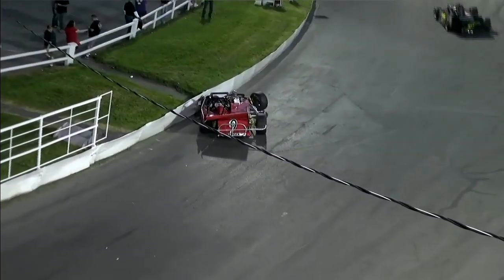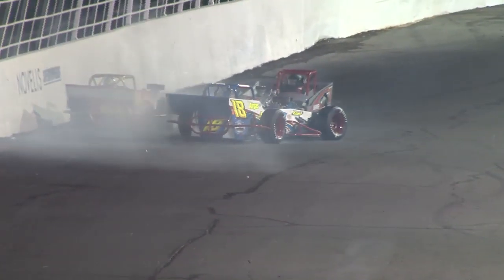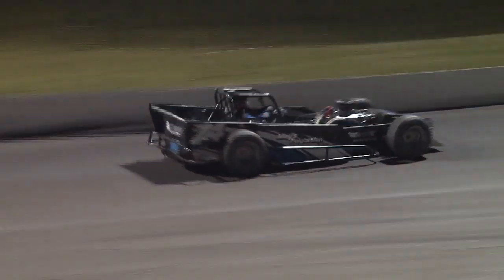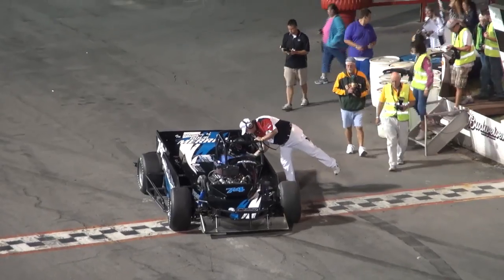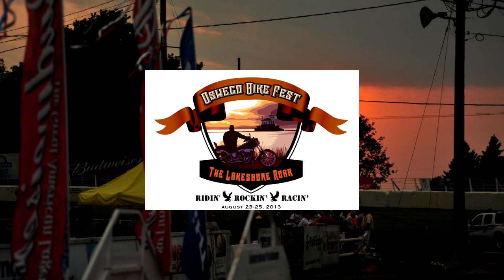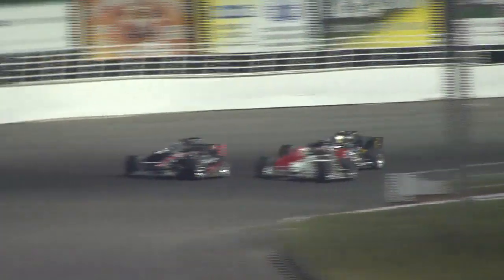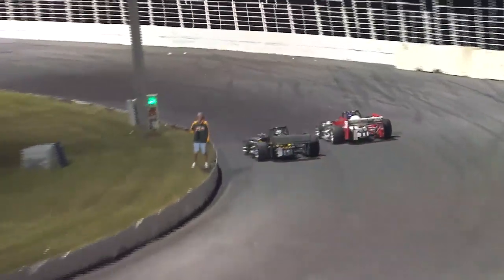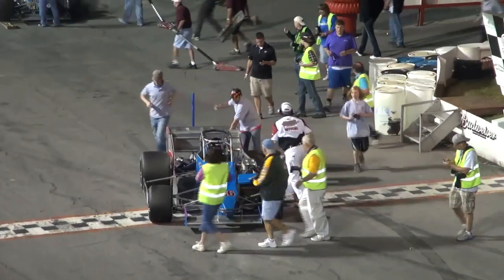Inside Oswego Speedway - August 17, 2013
Check out the highlights from Oswego County Federal Credit Union and Bosco and Geers Night at the Races at the Speedway back on August 17th!